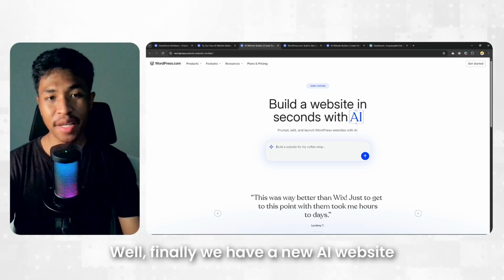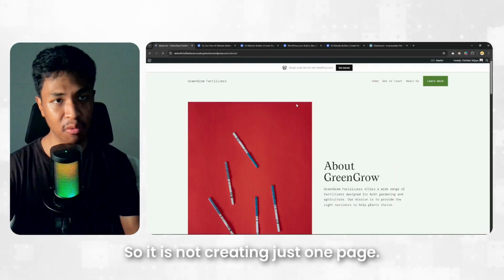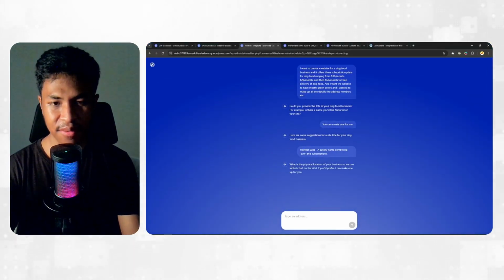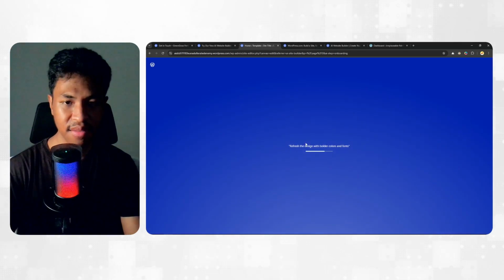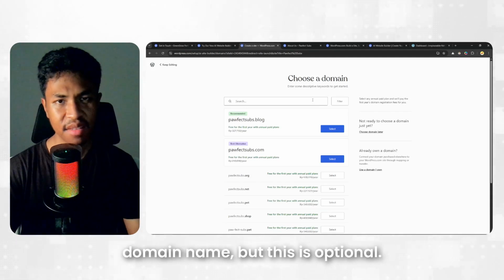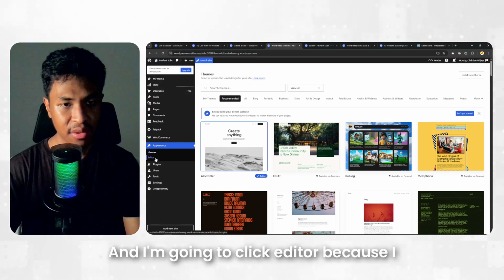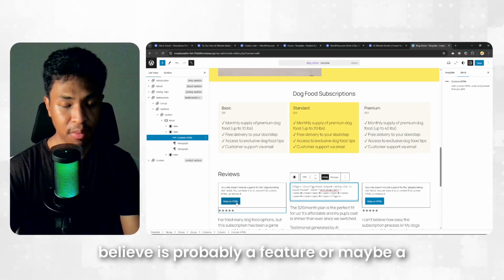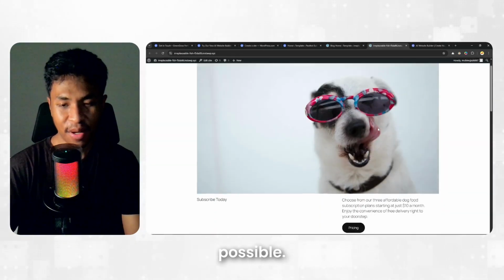Now, WordPress Has AI to Design a Website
🚀 In this video, I'm going to show you how you can design a WordPress website using the AI Website Builder and transfer it to your wordpress.org website.

00:00 WordPress AI builder
01:16 Sample website
01:51 How to use AI WordPress builder
05:27 How to copy (and some problems)
09:21 Some limitations